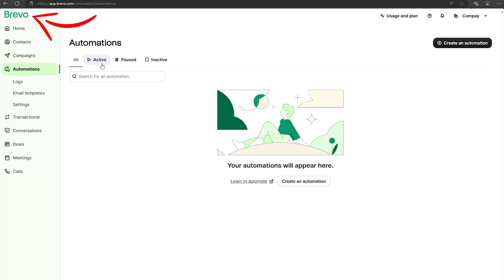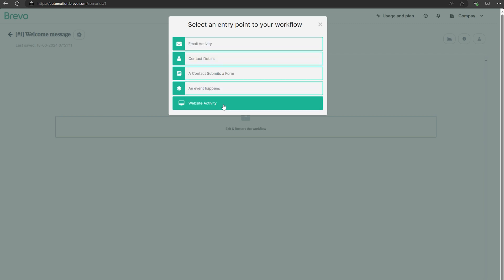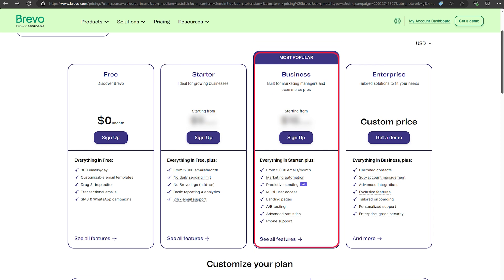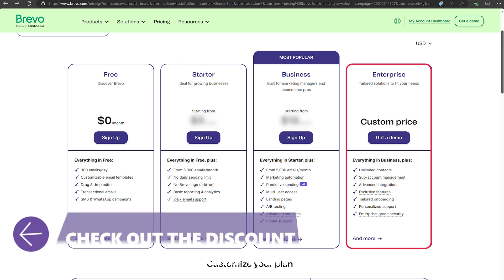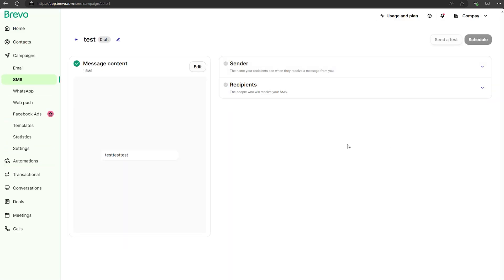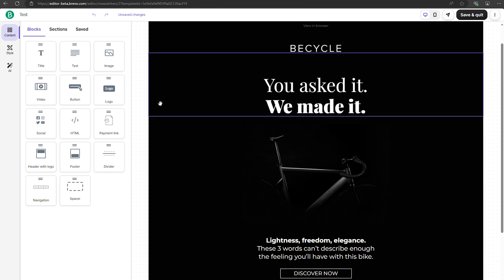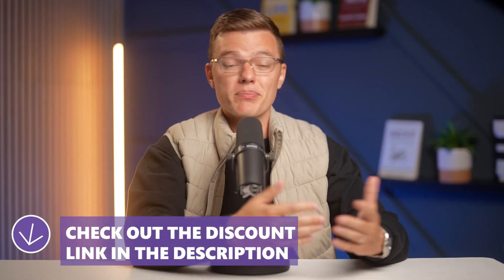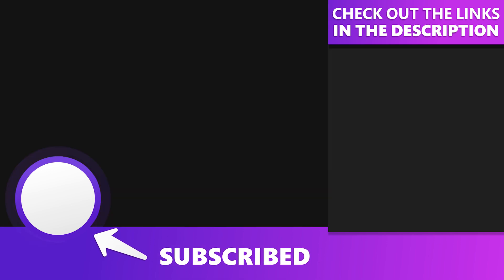Brevo (Sendinblue) Review 2026 - Simple & Affordable Email Marketing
Looking for an easy-to-use and cost-effective email marketing service? Let's explore Brevo's features, pricing, and benefits.

Key highlights include:

- User-friendly platform ideal for beginners and small businesses.
- Free plan with up to 300 emails per day.
- Affordable paid plans with advanced statistics and no daily sending limit.
- Marketing automation, landing pages, and Facebook Ads integration.
- SMS marketing capabilities for managing both email and SMS campaigns.

Discover why Brevo is a fantastic choice for those seeking simplicity and value in their email marketing efforts.

00:00 Brevo User-Friendly Design
00:17 Brevo's Plans With Great Free Plan
00:55 Brevo SMS Feature
01:04 Brevo Integration With Other Apps
01:11 Brevo Email Editor and Email Templates
01:24 Brevo Final Thoughts
01:32 Conclusion

Share your experiences with Brevo or ask any questions in the comments below!